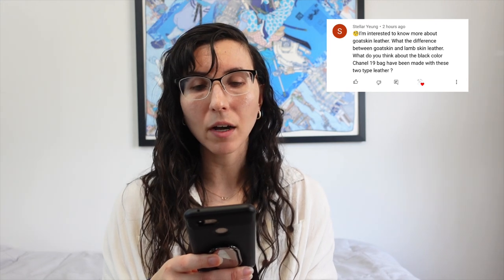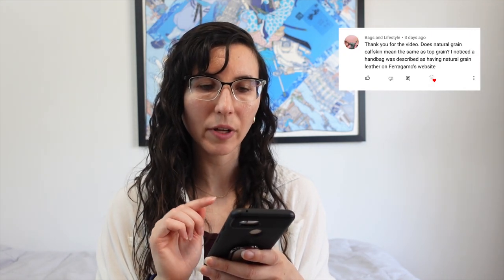ANSWERING MORE OF YOUR LUXURY LEATHER QUESTIONS! DISCUSSING EMBOSSING, GOATSKIN, LAMBSKIN, & MORE 🔎👀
You had questions about luxury leathers, I have answers! So many in fact, that this is part tw of the Q&A! (Part 1 can be found ☺️) Timestamps are down below if you want to skip about between questions, and I hope you enjoy!

00:00 - Intro
00:36 - Can you tell us more about croc-embossed leather? (+ embossing in general)
04:20 - Addressing videos about Coach and other brands like Hermes, Dior, and Fendi
05:46 - Would Chanel use inferior leather for a first run?
08:10 - Goatskin vs Lambskin
10:10 - Is bonded leather and split leather the same thing?
12:20 - Is natural grain and top grain leather the same thing?
13:15 - How can one recognize delicate/durable lambskin?
15:46 - Are Chanel REV pieces still top quality?